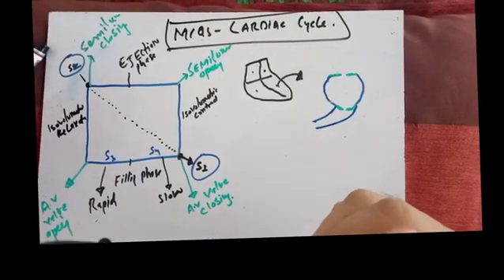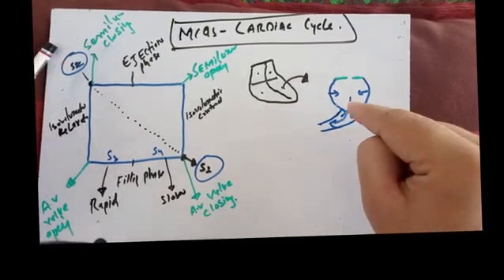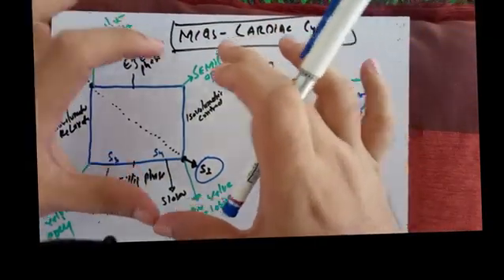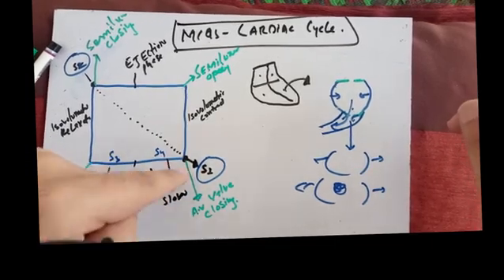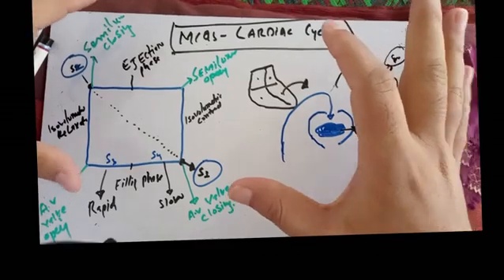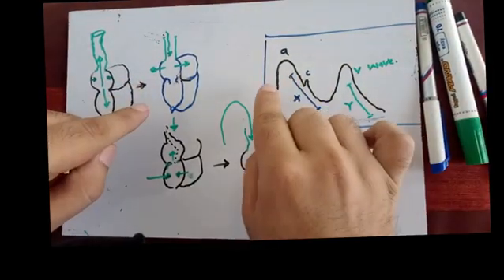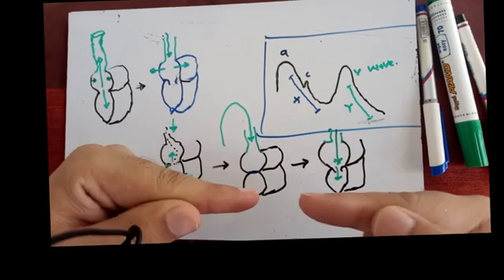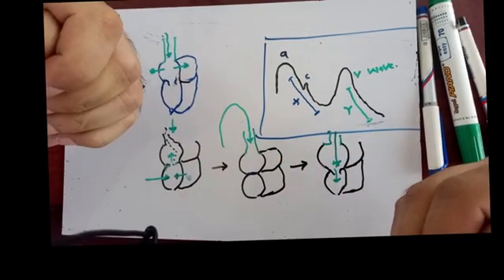CARDIAC CYCLE PART 1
Cardiac cycle|fcps part 1 exam|fcps part 1 mcqs|imm exam|fcps part 1 question bank|tips and tricks

👉👉👉 pulmonary embolism

👉👉👉 heart attack

👉👉👉 whole ecg

👉👉👉 pulmonary embolism

👉👉👉 heart attack

👉👉👉 whole ecg

👉👉👉 pulmonary embolism

👉👉👉 heart attack

👉👉👉 whole ecg